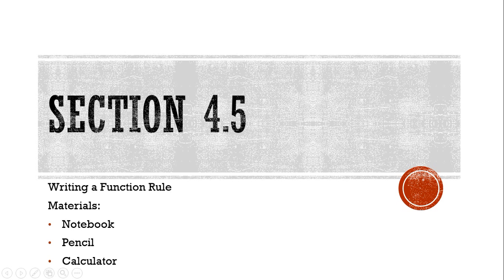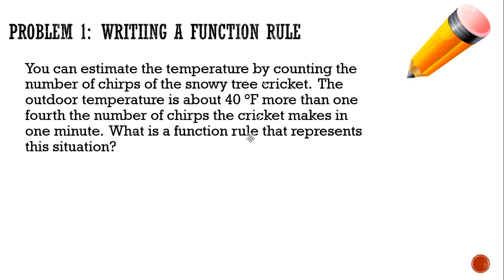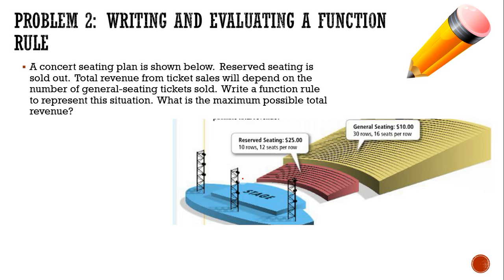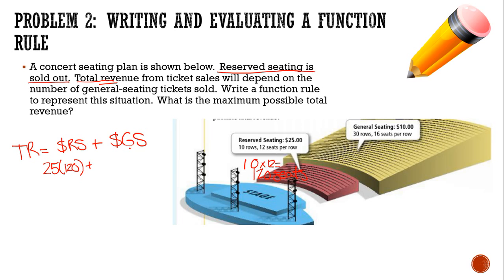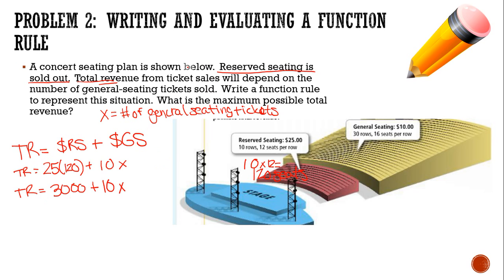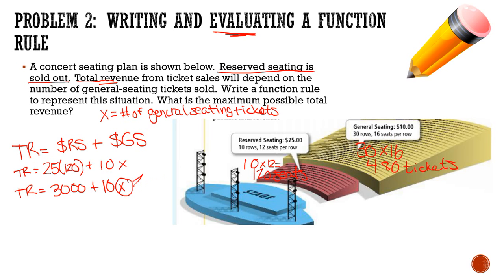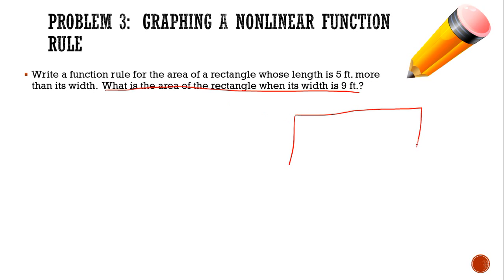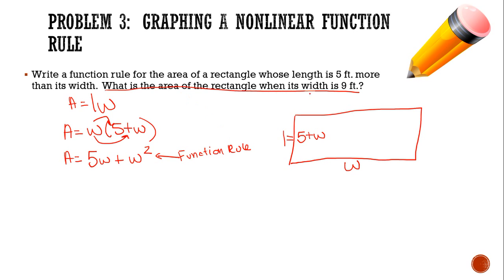Section 4.5 Writing a Function Rule